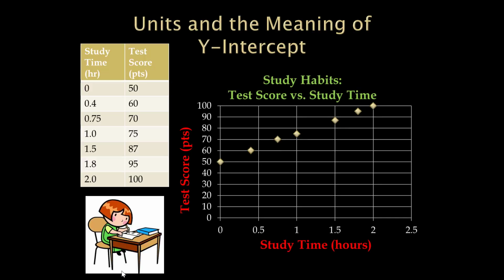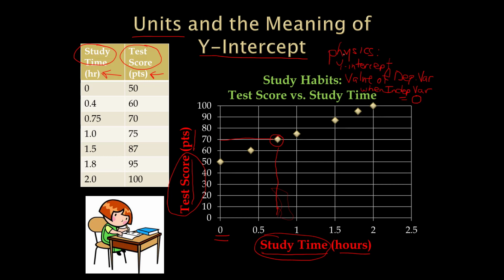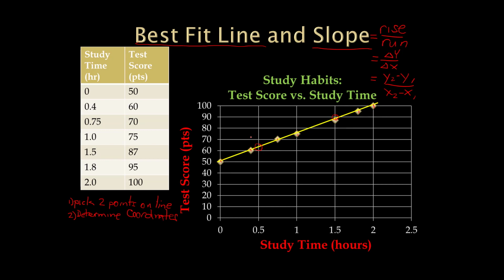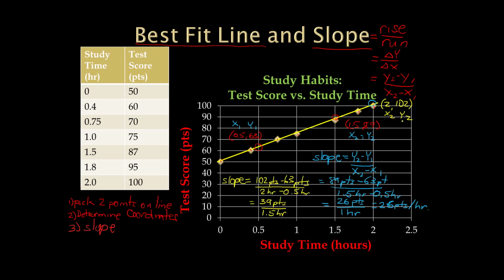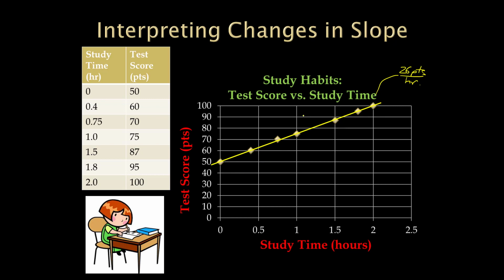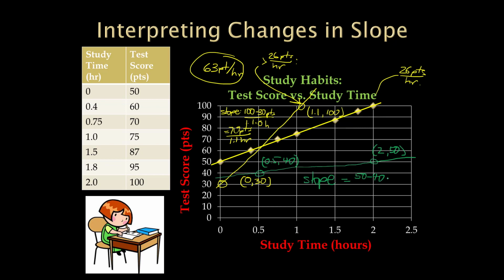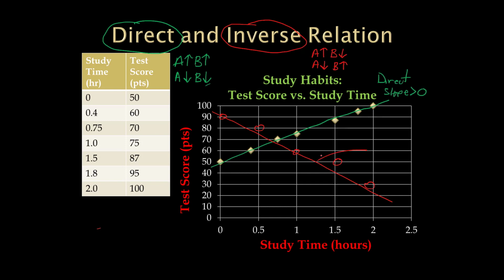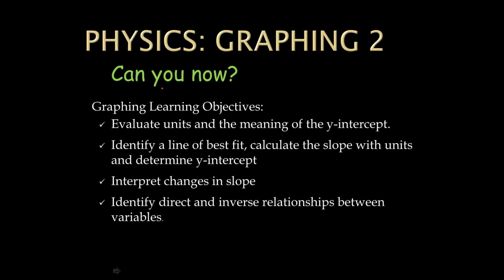Physics Graphing 2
Graphing Learning Objectives, Part 2:
I can evaluate units and the meaning of the y-intercept
I can identify a line of best fit, calculate the slope with units and determine y-intercept
I can interpret changes in slope
I can identify direct and inverse relationships between variables